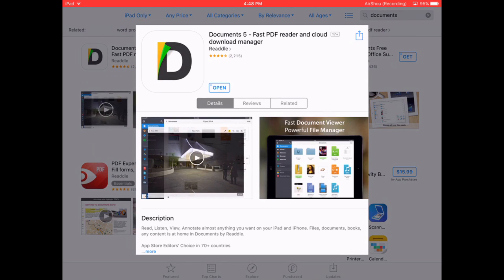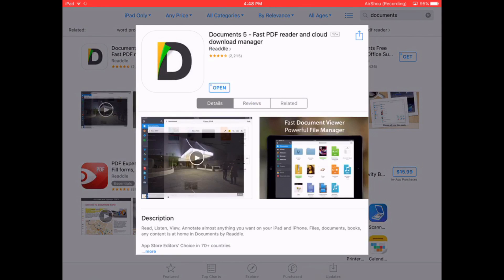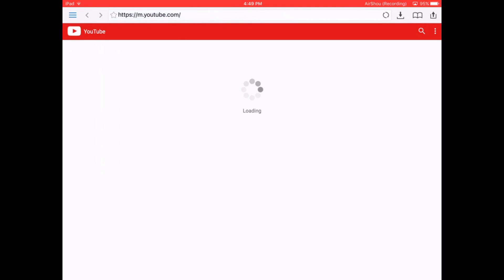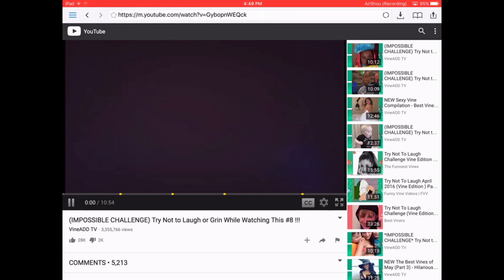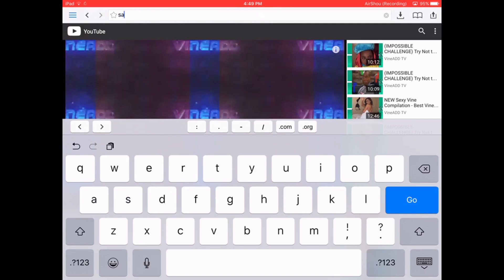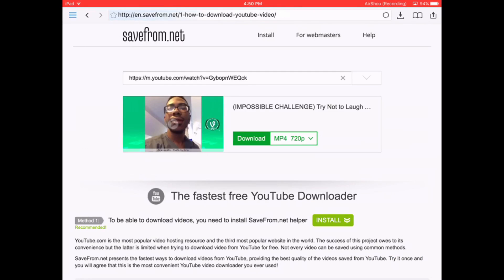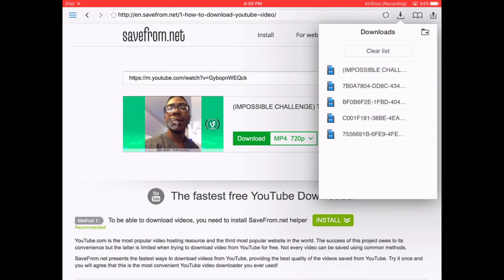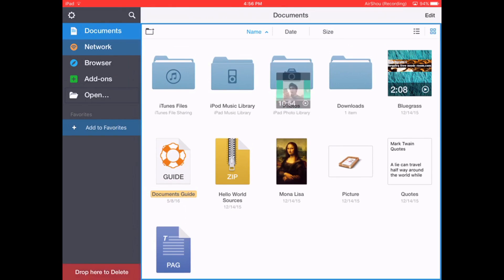How to download YouTube videos to your camera roll (iOS)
Hey guys this is a video on how to download YouTube videos to your camera roll for iOS.